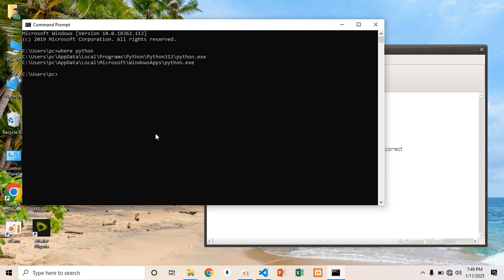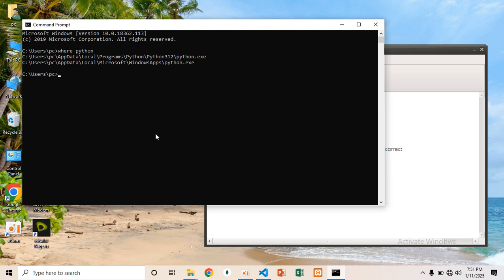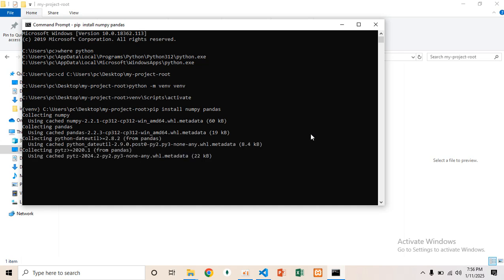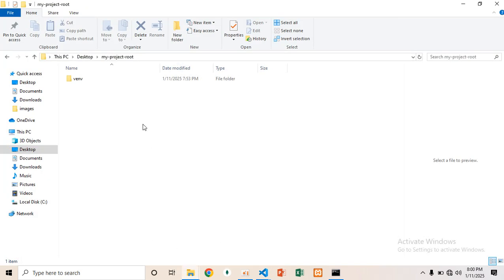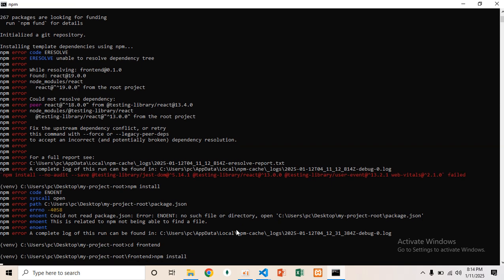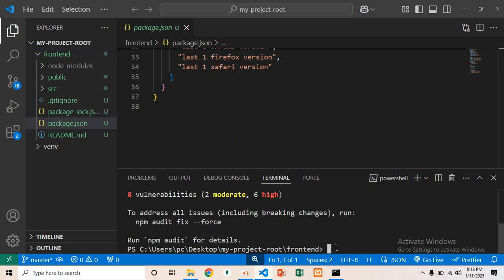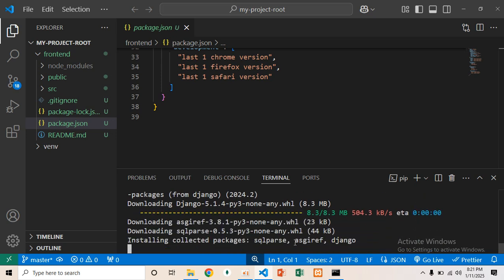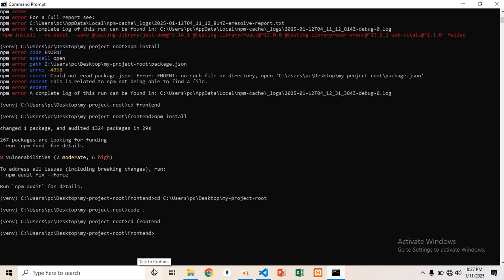Master Python Virtual Environments: The Secret to Frontend & Backend Success!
In this video, I'll simplify everything for you! Learn about Python Virtual Environment (venv):

💡What a virtual environment is in Python and why it's essential for managing dependencies.

💡How to create a virtual environment step by step.

💡How to manage separate dependencies for your backend (Django & Django Rest Framework) and frontend (React).

Whether you're building full-stack applications or just starting with Python, this guide is perfect for ensuring smooth development workflows.

- Introduction
- What is a Virtual Environment?
- Why You Need a Virtual Environment
- Creating a Virtual Environment in Python
- Installing Backend Packages: Django & Django Rest Framework
- Setting Up Frontend Packages with React
- Managing Multiple Environments

👉 Follow us for more content on python programming and full-stack development!